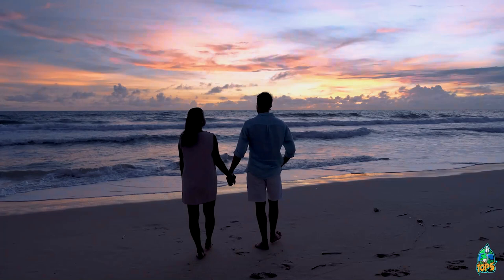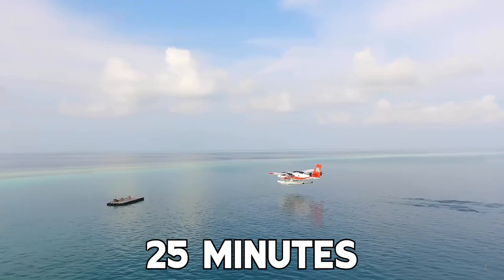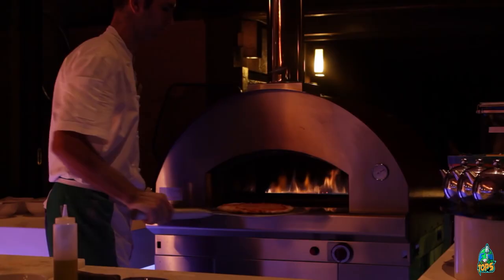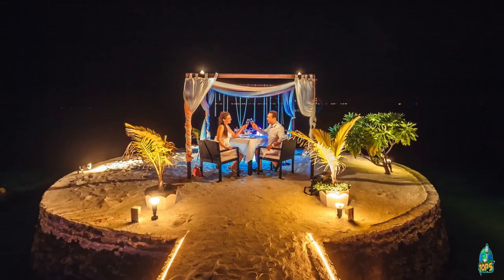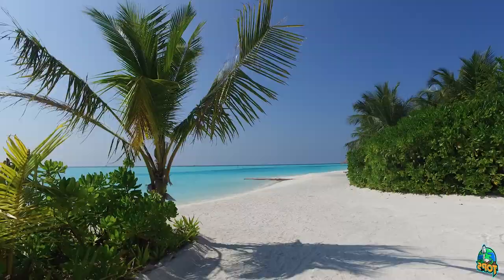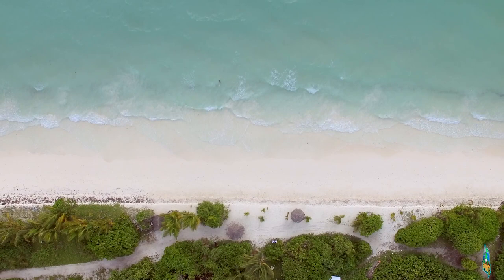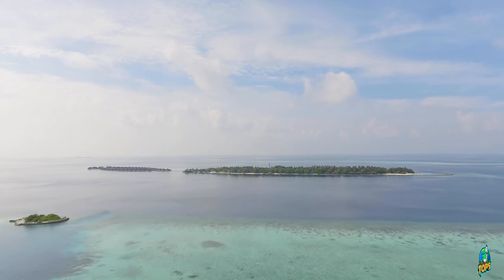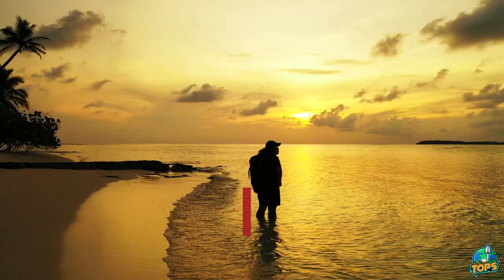Lily Beach Maldives Resort Review & Prices l Maldives resort l Maldives water villa resort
The Lily Beach Resort and Spa is an all-inclusive paradise in the heart of the Maldives. With its stunning location, luxurious accommodations, and diverse range of activities, this resort is the perfect place to escape from the world and enjoy some well-deserved rest and relaxation.

If you're interested in visiting the Lily Beach Resort and Spa, be sure to check out this link:

The video about Lily Beach Maldives Resort will give you this information:
Intro - 0:00
How to get to Lily Beach Maldives Resort - 0:19
Eating at Lily Beach Maldives Resort - 0:44
Activities at Lily Beach Maldives Resort - 1:11
Rooms at Lily Beach Maldives Resort - 1:41
Prices at Lily Beach Maldives Resort - 2:09
Why to stay at Lily Beach Maldives Resort - 2:30

The resort is located in the South Ari Atoll in the Maldives. It's a 25-minute seaplane ride from Male International Airport. The resort provides complimentary transfers to and from the airport.